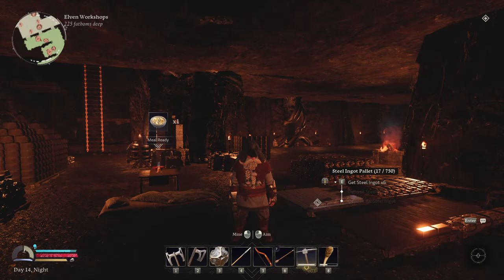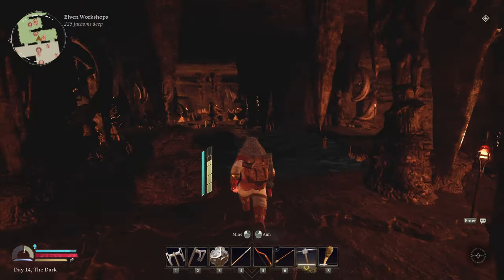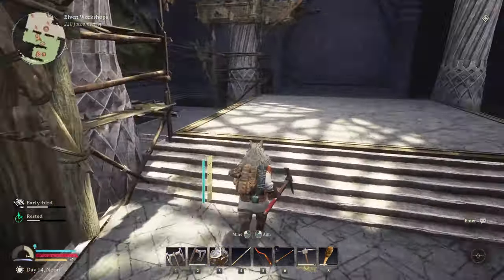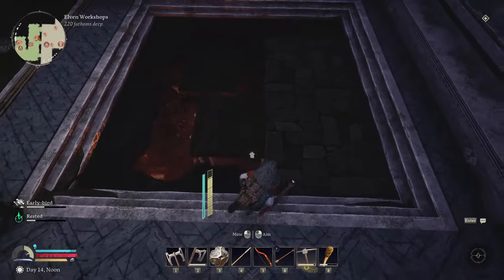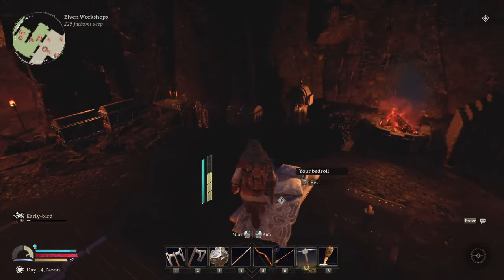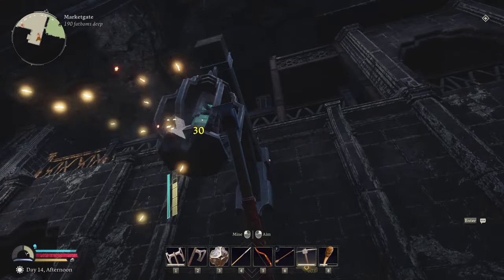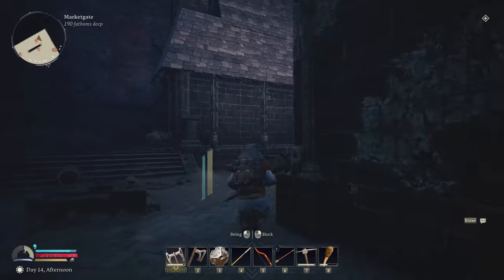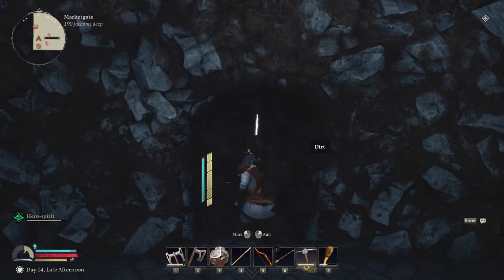It's a SECRET! Carving Out Our Underground Sanctuary | LOTR Return to Moria Gameplay | 05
In this video we take a look at the brand new survival RPG Lord of the Rings Return to Moria and its new Sandbox feature and other changes since its Epic Store release a little while ago. It just released on Steam as its newest Survival RPG. We play as a dwarf and burrow into the mines of moria and discover its secrets and build a new home for ourselves. If you do enjoy the content let me know and we can make a series out of it! This will be a HARDCORE Sandbox Experience. One Life Only. If I Die the Run is Over!

Timestamps:
0:00 Intro
0:05 Hardcore Sandbox Gameplay